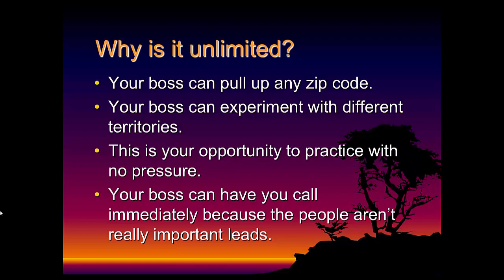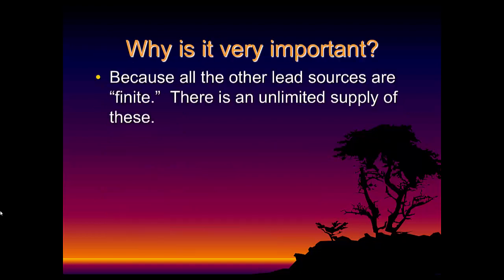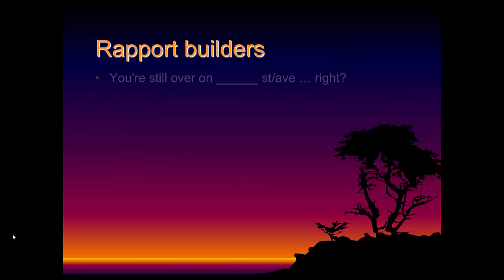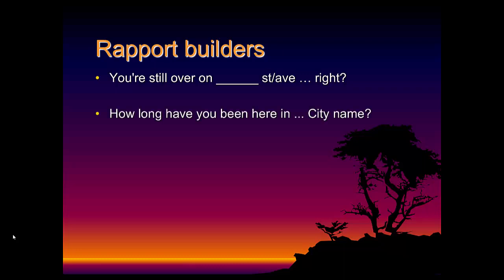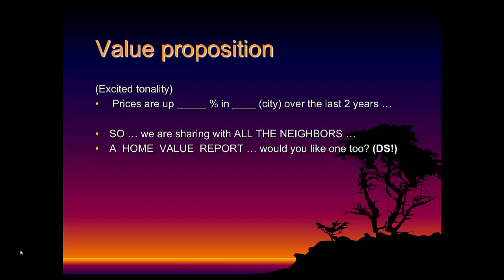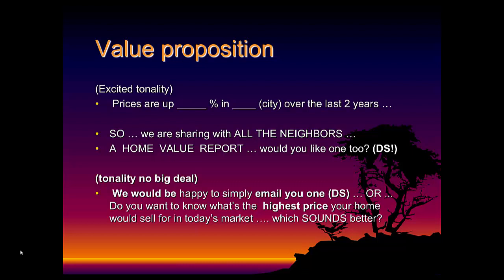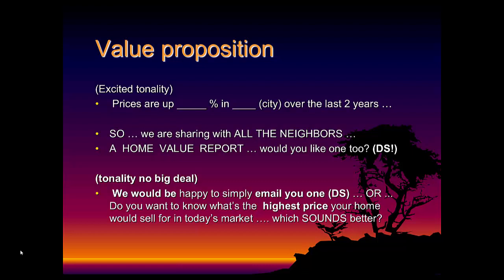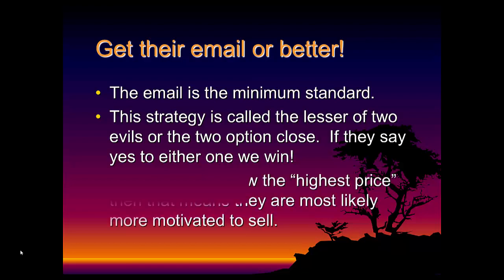Real estate prospecting skills (ISA training): The General Cold Call Script